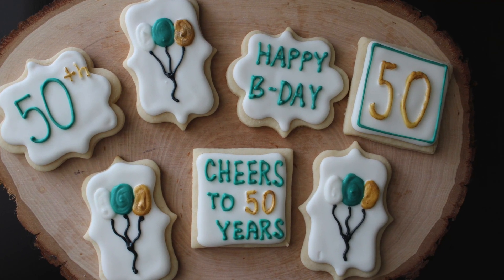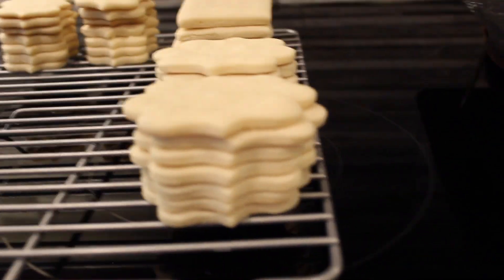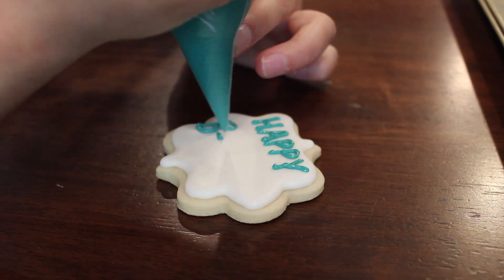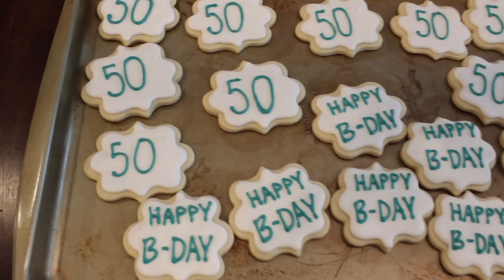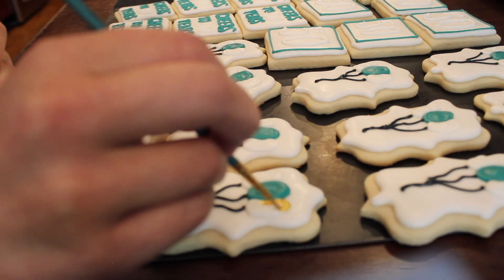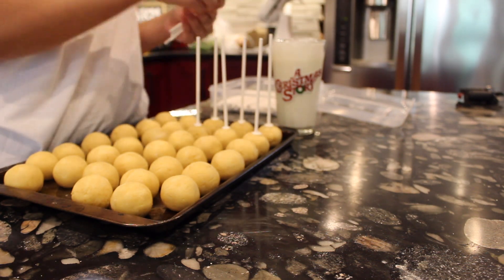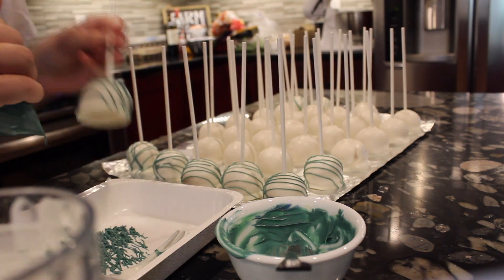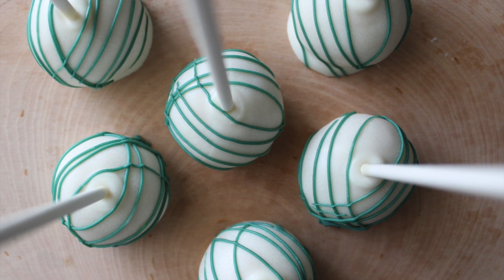SIMPLE BIRTHDAY COOKIES AND CAKEPOPS TUTORIAL: BAKE WITH ME!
50th birthday cookies!

Follow my soacial medias at the end of the video for more content!